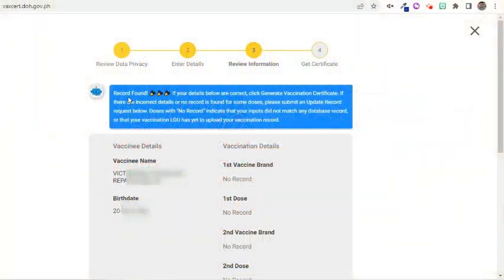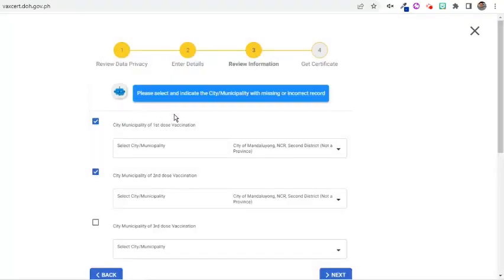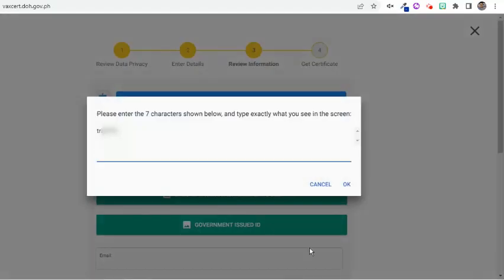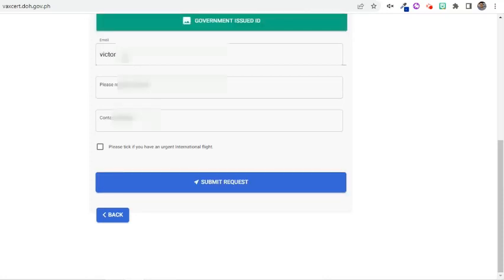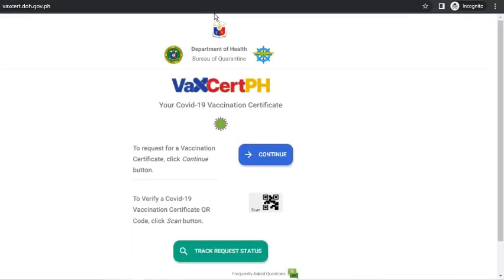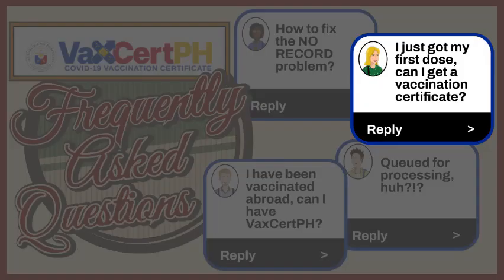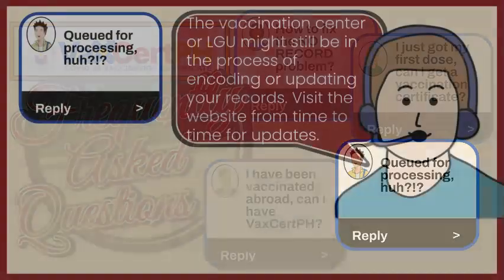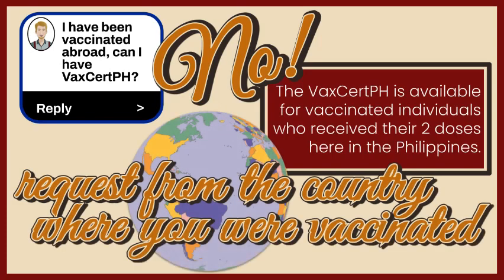How to Fix VaxCertPH NO RECORD + Answers to FREQUENTLY ASKED QUESTIONS on Vaccination Certificate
In this video, I will answer some of the Frequently Asked Questions (FAQs) regarding VaxCertPH of the @DepartmentofHealthPhilippines.

Please don't hesitate to ask your questions or write your feedback in the Comments section below.